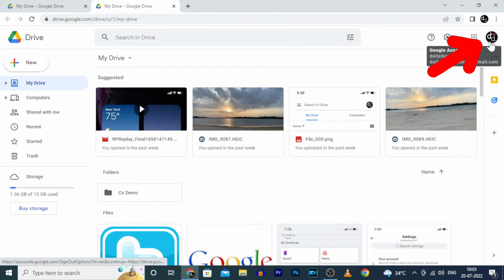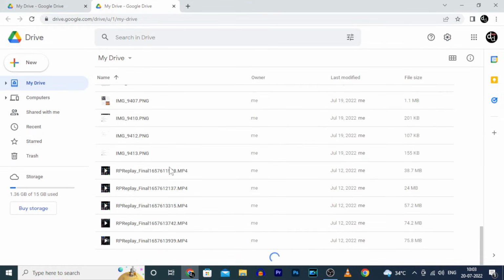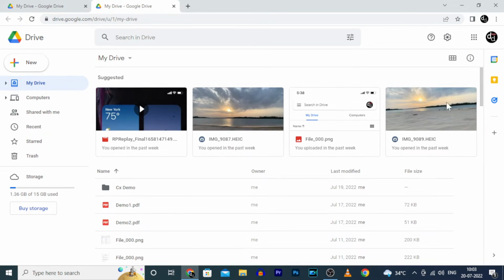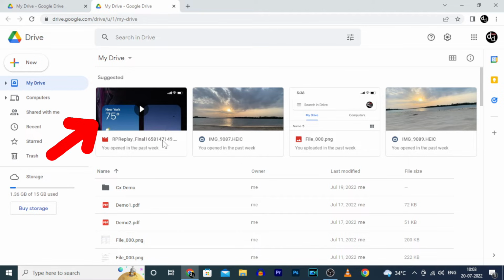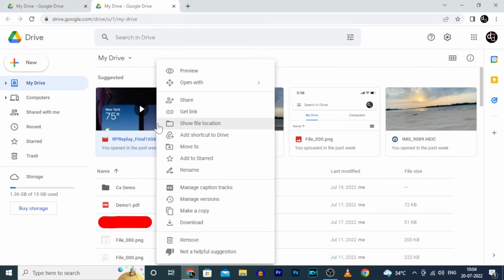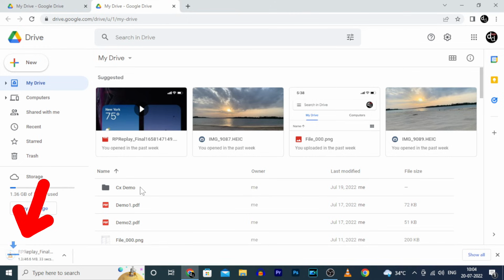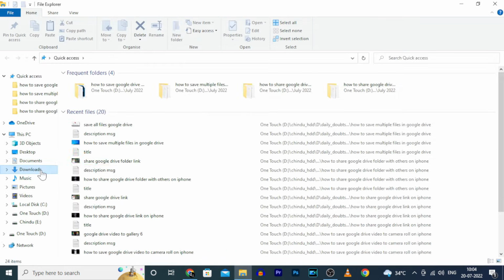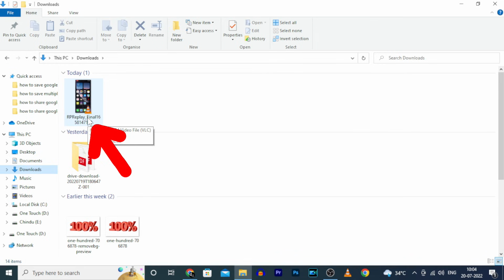How to Save Google Drive Files to Computer/Laptop | dailydoubts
How to Save Google Drive Files to Computer/Laptop? In this video i will showed you about how to download google drive files to pc or laptop. Actually you can easily save all type of files to your computer or laptop.